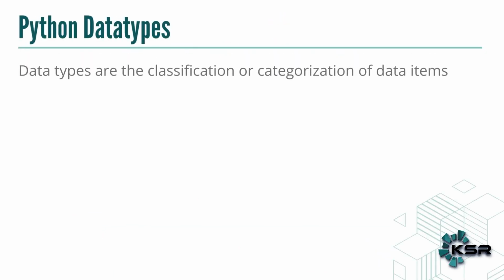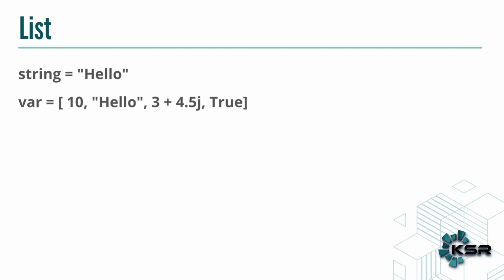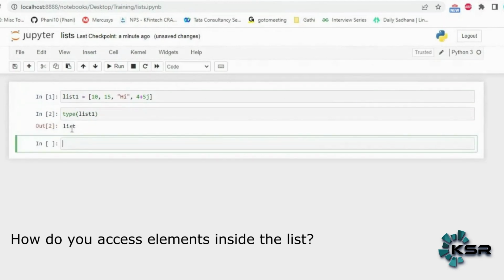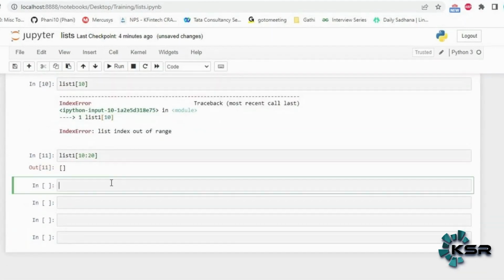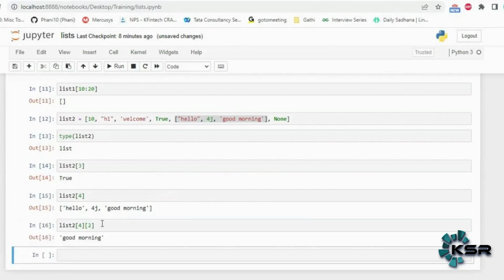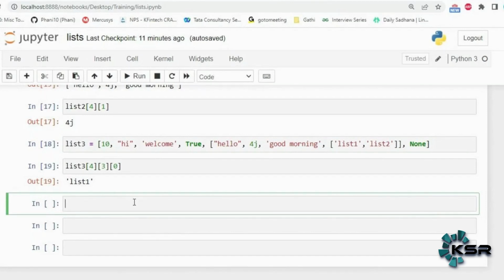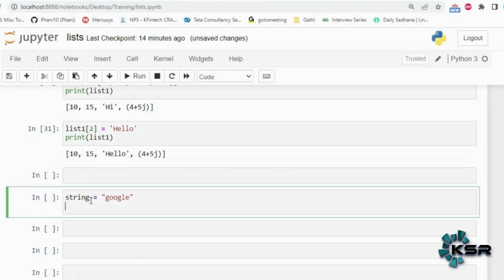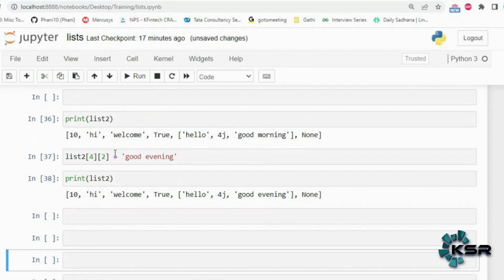PYTHON LISTS II PYTHON DATA TYPES II PYTHON TUTORIALS II PYTHON BASICS II KSR DATAVIZON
The most basic data structure in Python is the sequence. Each element of a sequence is assigned a number - its position or index. The first index is zero, the second index is one, and so forth.

Python has six built-in types of sequences, but the most common ones are lists and tuples, which we would see in this tutorial.

There are certain things you can do with all sequence types. These operations include indexing, slicing, adding, multiplying, and checking for membership. In addition, Python has built-in functions for finding the length of a sequence and for finding its largest and smallest elements.

Python Lists
The list is a most versatile datatype available in Python which can be written as a list of comma-separated values (items) between square brackets. Important thing about a list is that items in a list need not be of the same type.

0:00 Introduction
0:49 Types of Data Types
1:14 Lists
5:37 Lists Explained

1.24*7  recorded sessions Access & Support
2. Flexible Class Schedule
3. 100 % Job Guarantee
4. Mentors with +14 yrs.
5. Industry Oriented Courseware
6. LMS And APP availability for good live session experience.